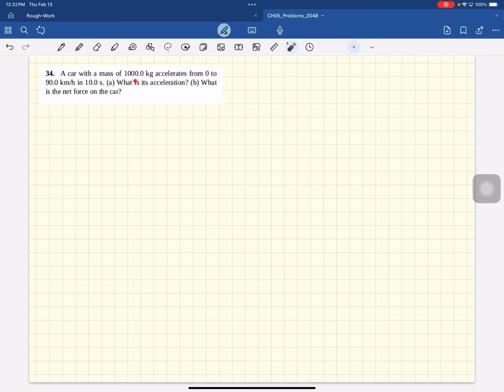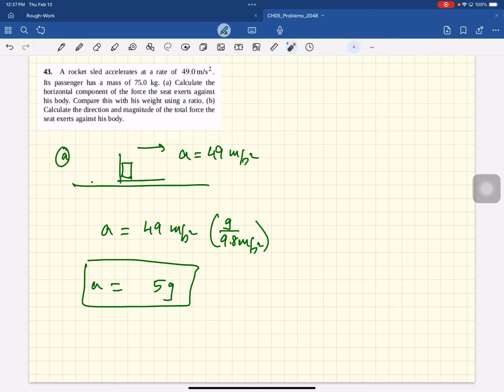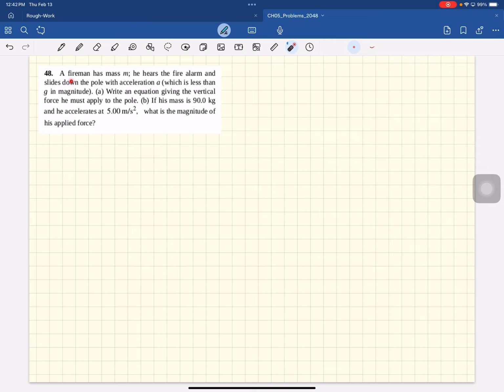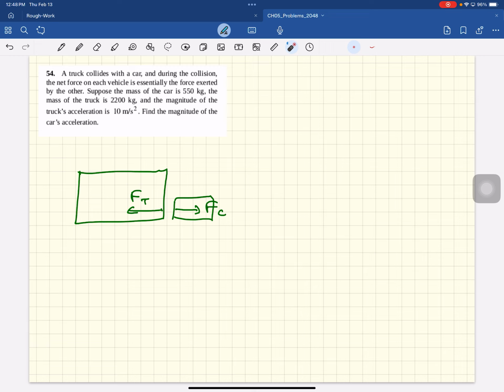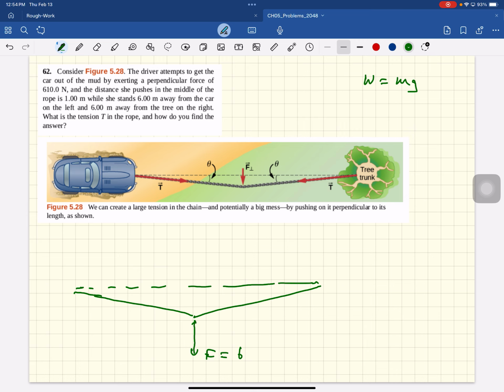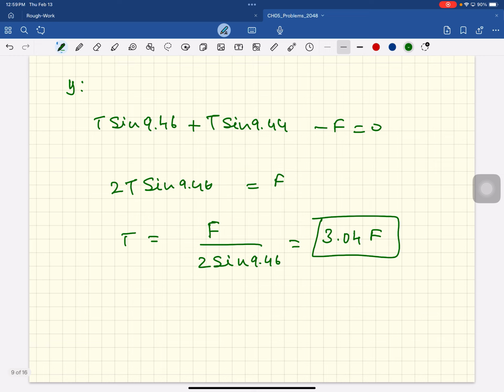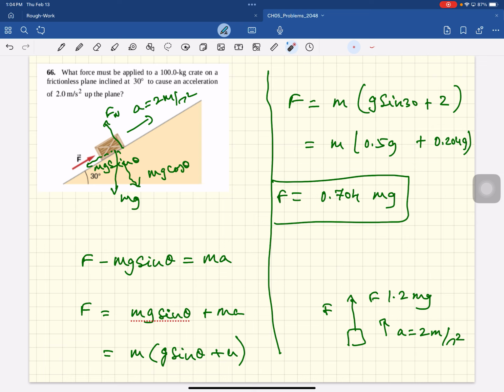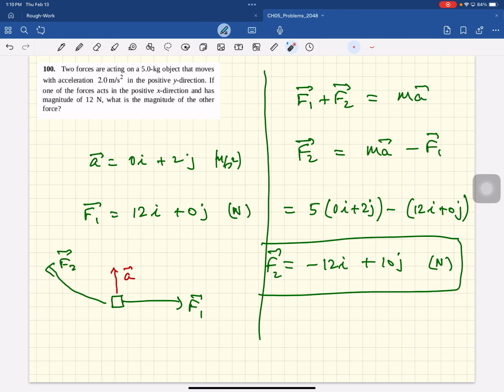PHY2048 CH05 Problems 2 13 25